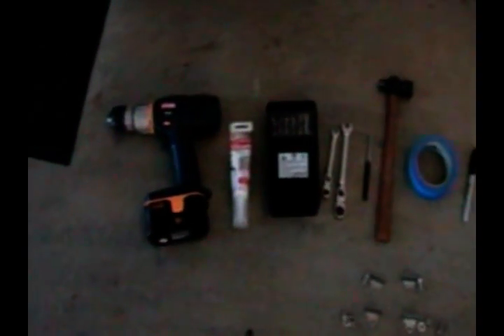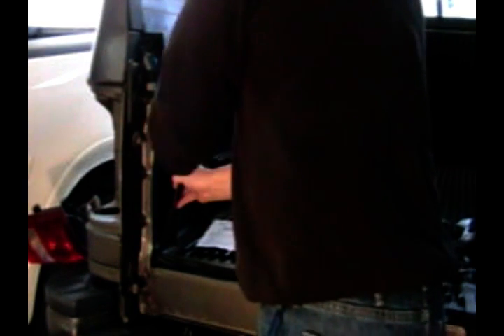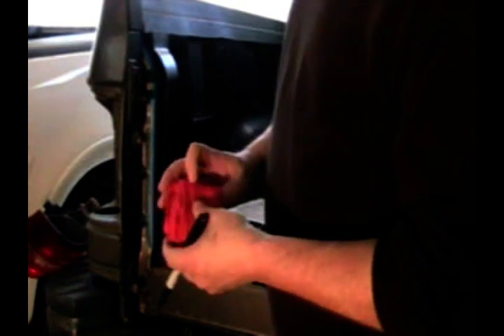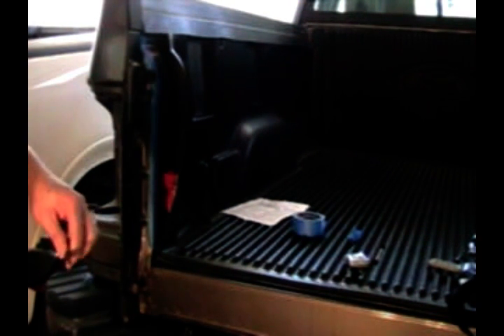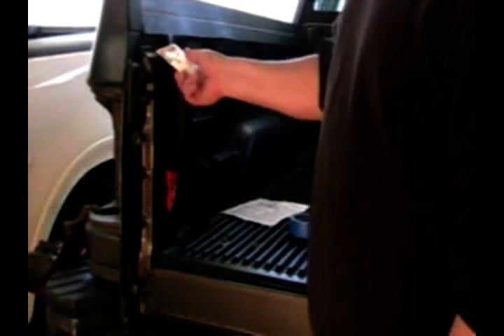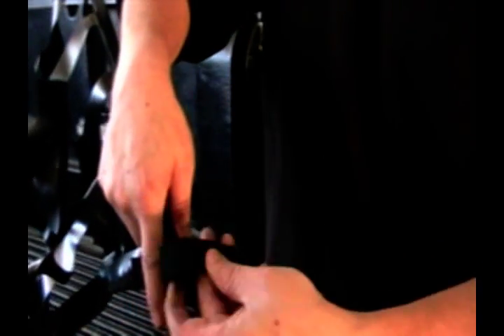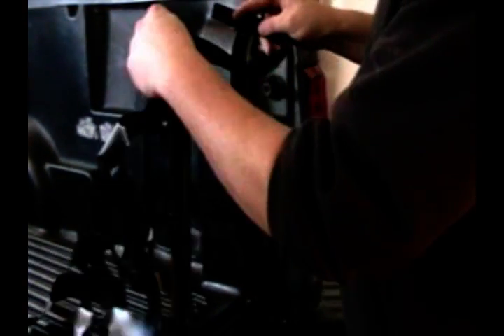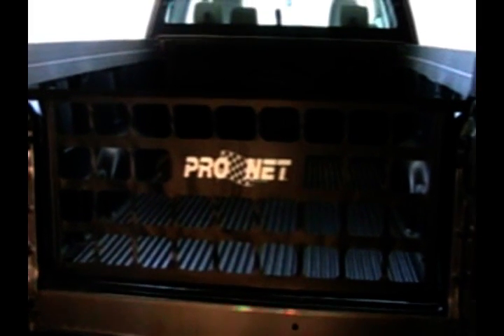How to Install a Tailgate Net on a Pick Up Truck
How to install a tailgate net on a pick up truck.  You can do this yourself.  This video details the installation of a ProNet Tailgate net on a 2004 Ford F150 STX pickup truck. A tailgate net install is pretty straightforward and doesn't require a lot of tools to do it yourself on your own pickup truck.  A tailgate net install will improve the looks and the improve gas mileage on your truck

Photo/Video/Audio Equipment I use:
Canon Rebel SL3 (250D) camera
Canon 55-200mm STM lens
Deity D3 Microphone